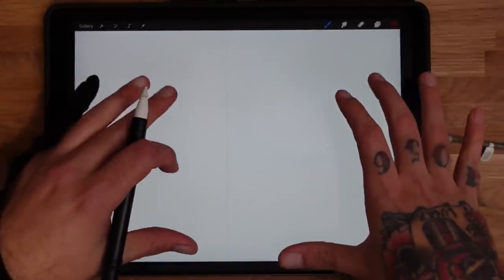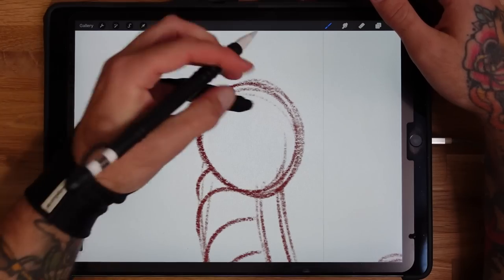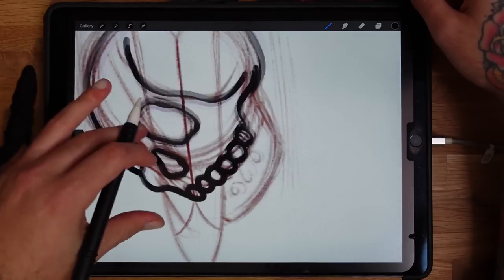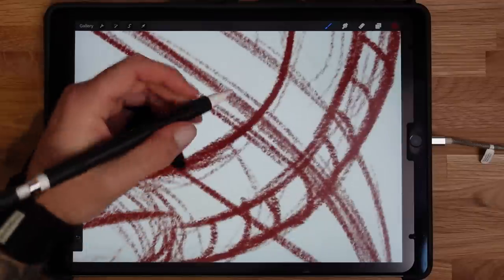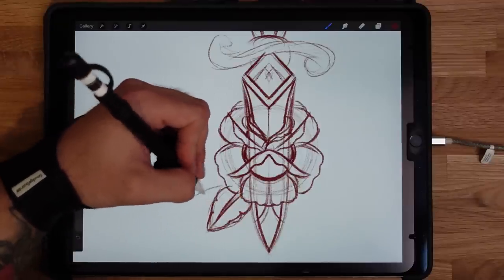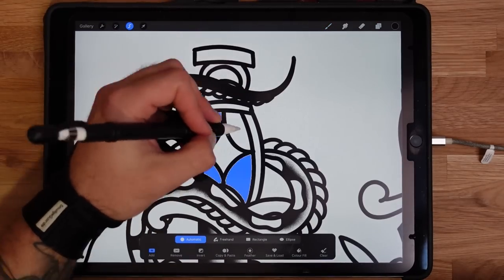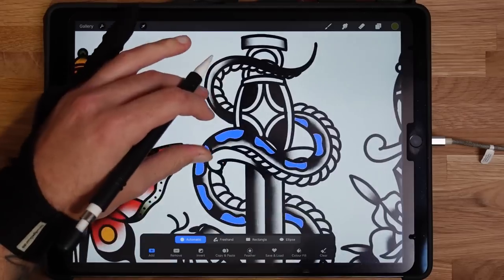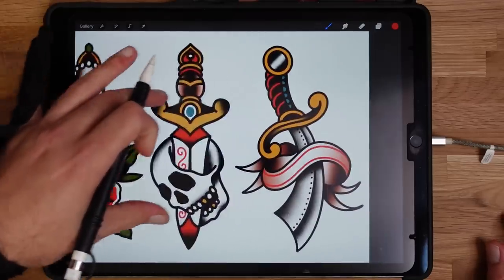5 Easy Old School Daggers and How to Draw them | How to Draw a Tattoo Design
5 Easy Old School Daggers Tattoo designs and How to Draw them. Drawing an Traditional Dagger Tattoo design is great to know, because of the shape and length they can be idea designs for most body parts such as arms, legs etc.

I've got about 14 years experience tattooing and tattoo many different tattoo designs in different styles from Old School Traditional, Neo Traditional, Japanese, New School and Realistic. Drawing a tattoo design in a different style requires very different appoaches but lucky enough i break these down into easy to follow guides showing you how to draw old school, how to draw neo traditional/japanese etc is very simple steps and understanding how you did it and what makes them look that way.

I have hundreds of tattoo drawing tutorials covering as much as i can and i do take request, so if there is somethinf you are struggling with or want to have a better understanding of just let me know. the broken puppet is here to help.